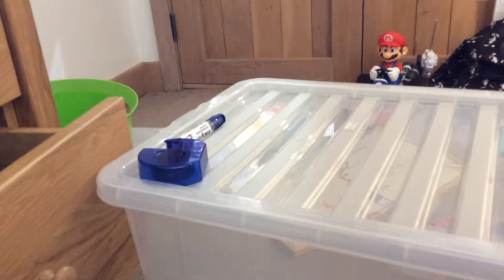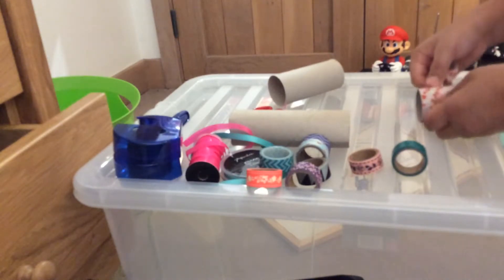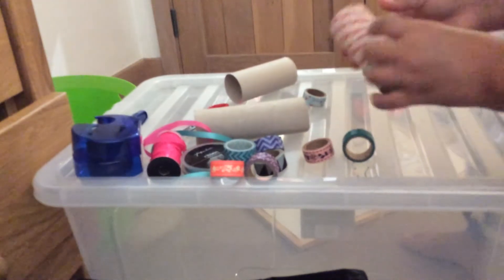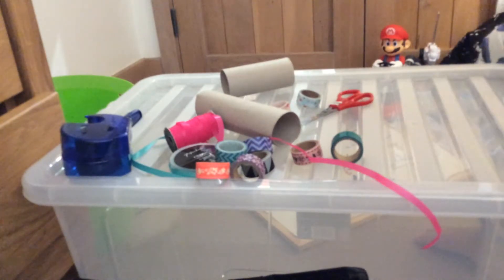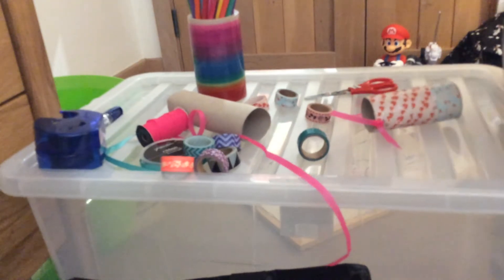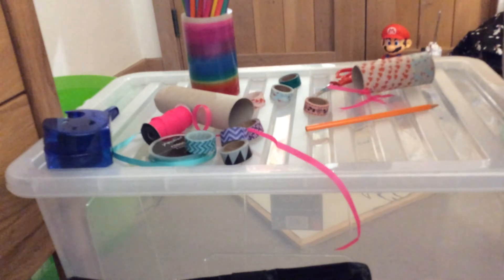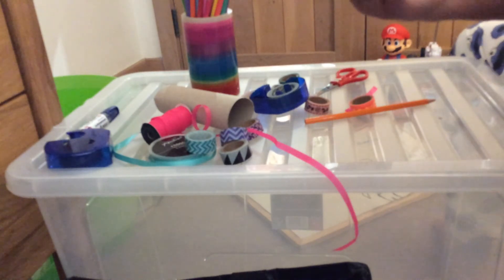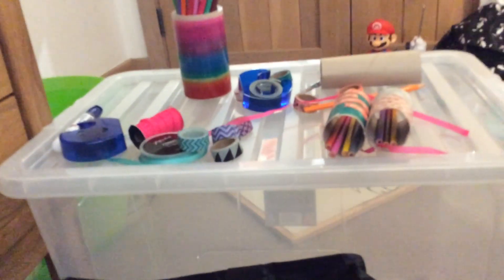DIY pen,pencil or rubber holder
I will be making a pencil holder or you can hang it up or put it on your wall it will look cool trust me 😋😋🦊🦊❤❤